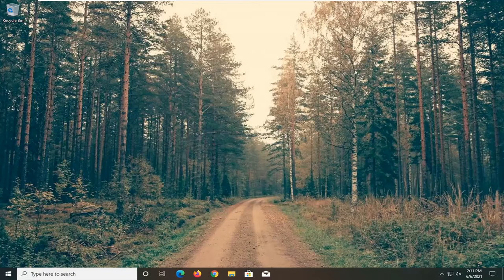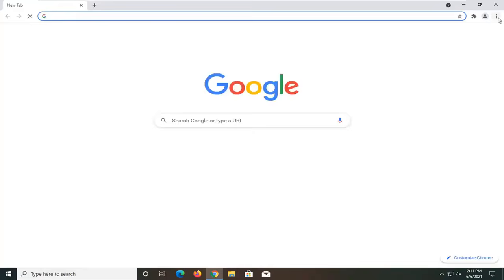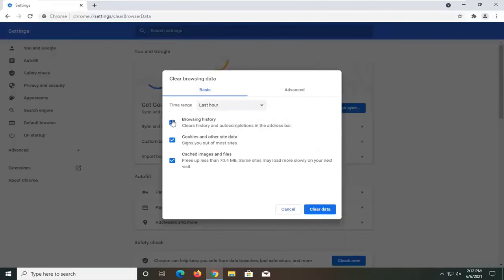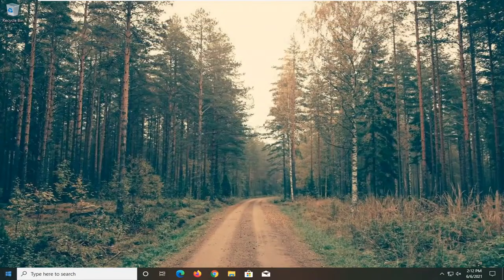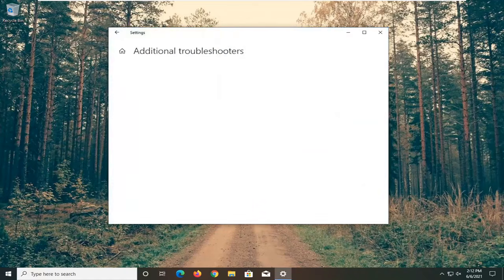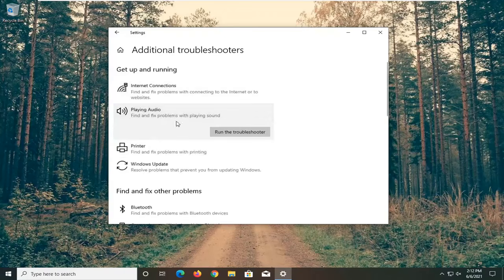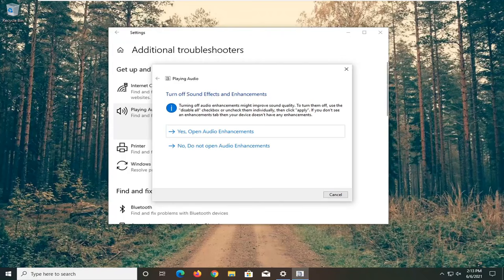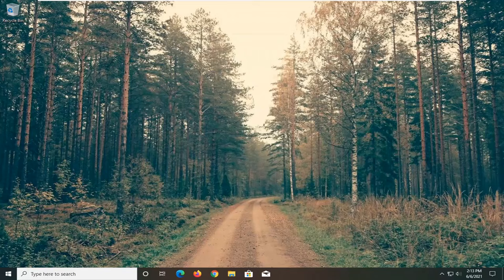How To FIX The Audio Renderer Error - Please Restart Your Computer [UPDATED Guide]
After your computer update to Windows 10, some problems may occur to your computer, and one of them may be video streaming issues. Video streaming problems may have various form, while the reasons for these phenomena can be concluded into several kinds.

Learn how to fix the "Audio Renderer Error - Please Restart Your Computer" with this comprehensive tutorial. If you're encountering issues where your computer's audio stops working and displays this error message, this guide will help you diagnose and resolve the problem effectively. Audio renderer errors can occur due to various reasons, such as outdated drivers, conflicting applications, or system glitches, and this video provides the essential steps to troubleshoot and fix the issue.

Issues addressed in this tutorial:
audio renderer error. please restart your computer

YouTube is the go-to video-sharing platform to kill your free time. But while watching your favorite video on YouTube, you might come across a message that reads "Audio renderer error. Please restart your computer." The error message isn't browser-specific, i.e., it can appear on any browser that you use.